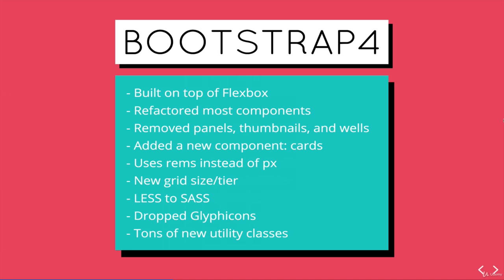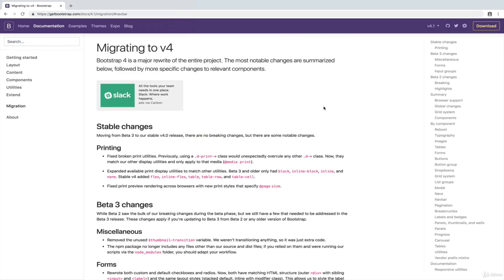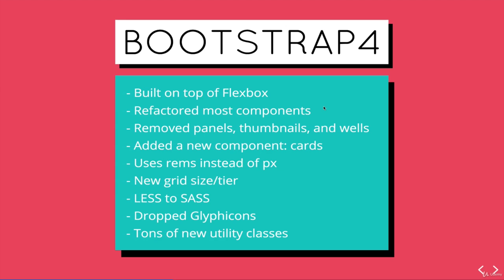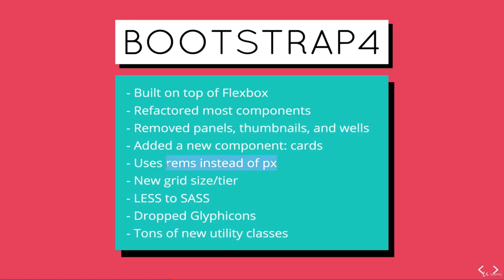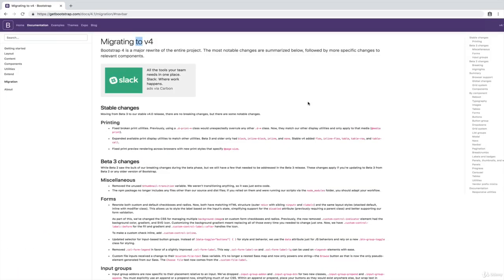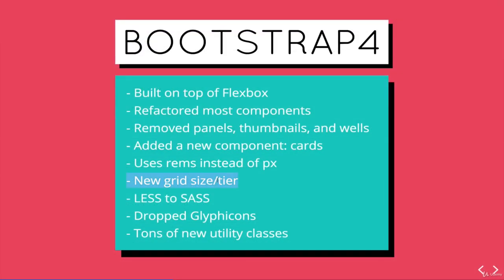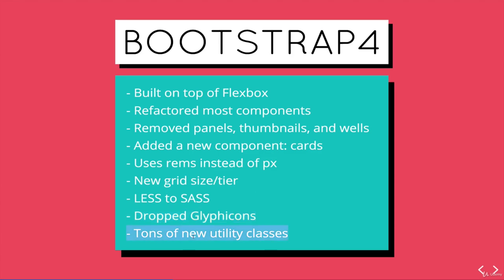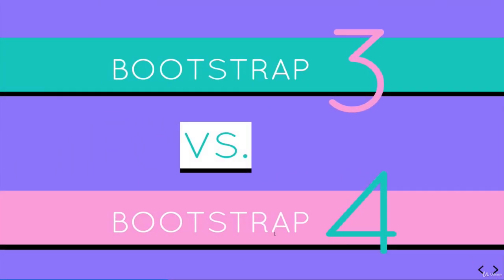4. Comparing Bootstrap 3 and 4